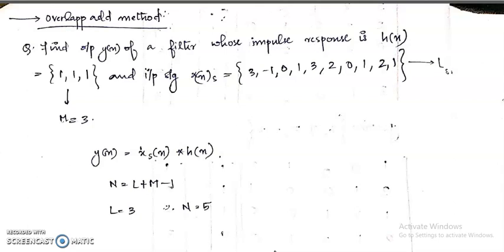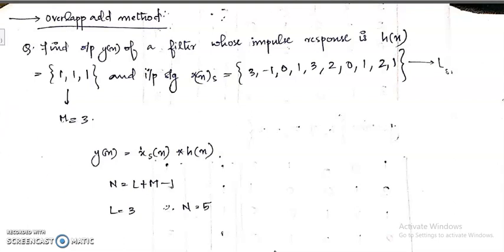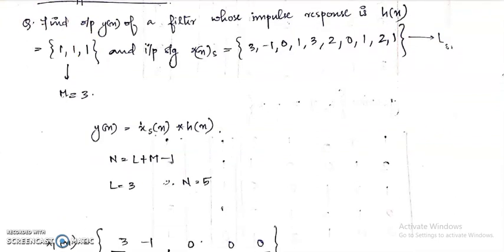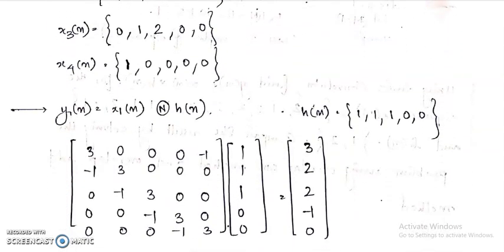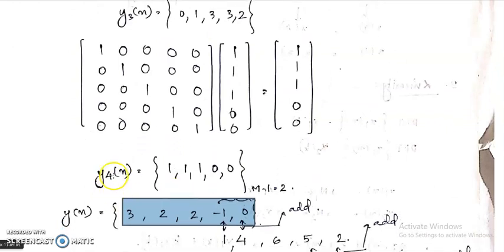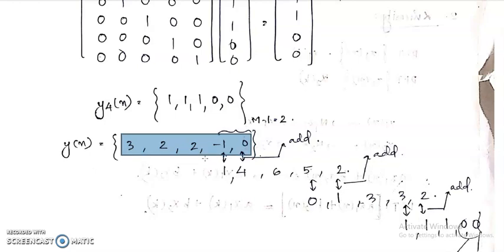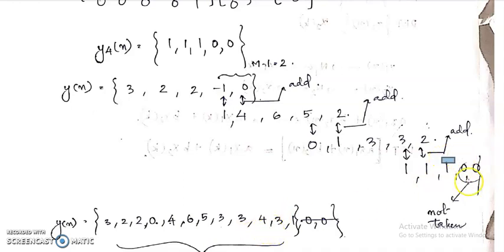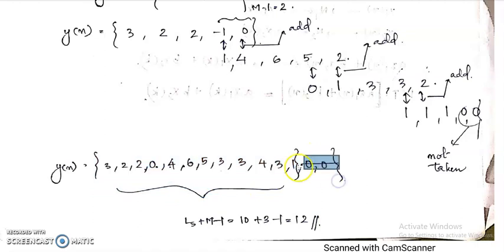Overlap Add Method